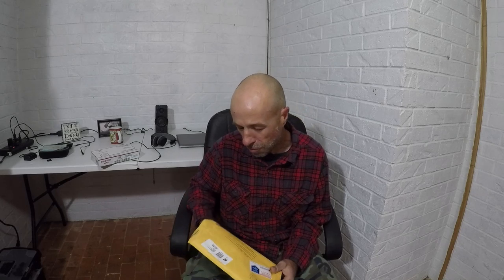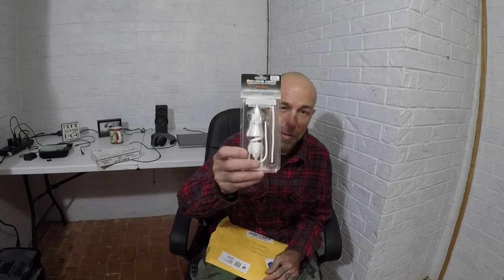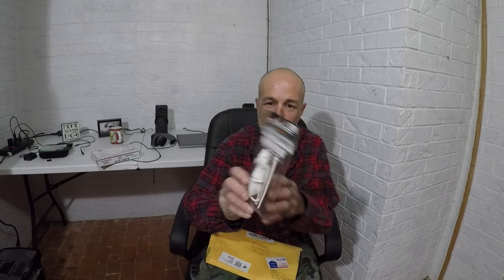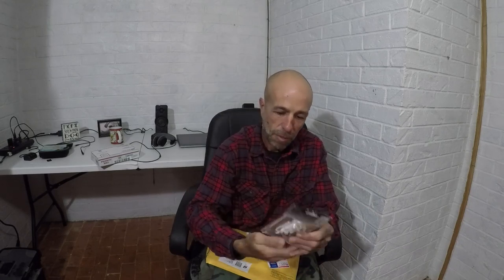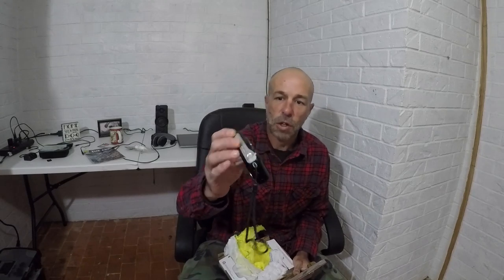Fan Mail Unboxing #10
These are the last two boxes from the Natchez po. I will have a new box in the future.